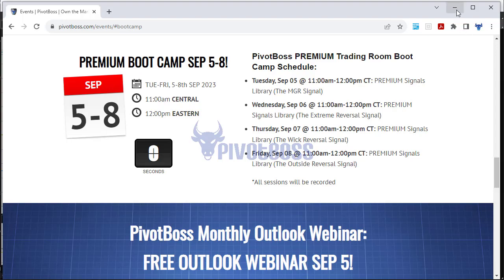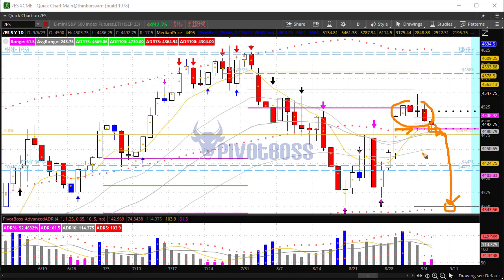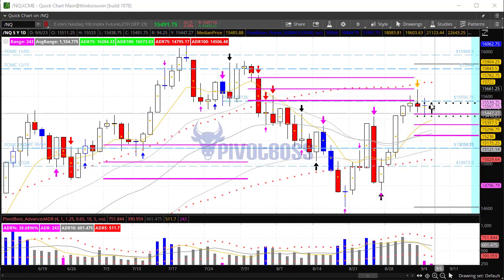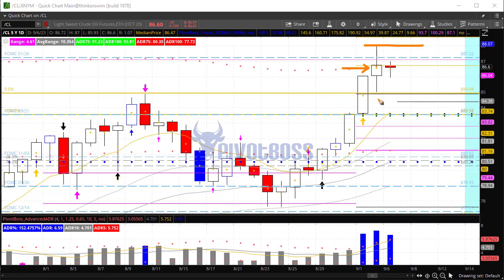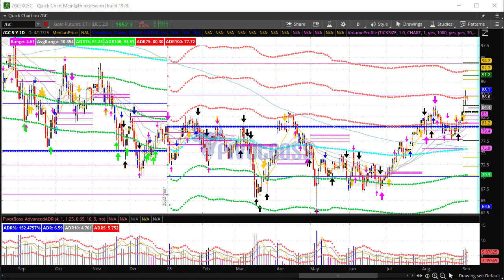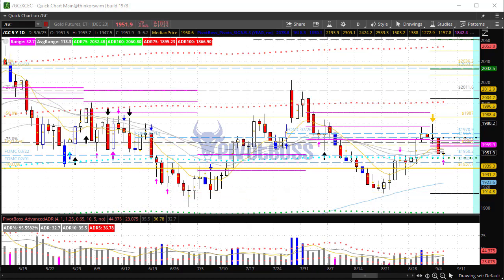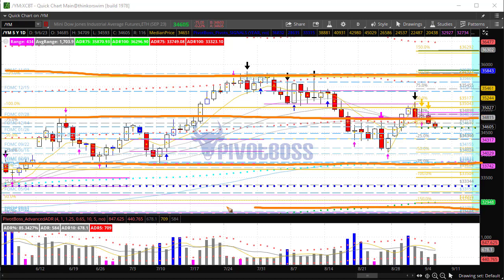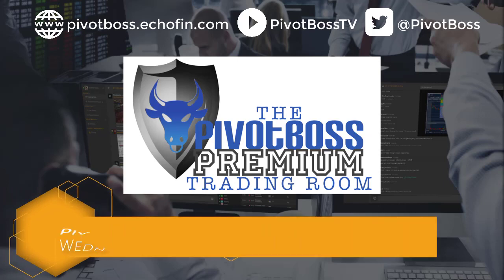PivotBoss Pre-Market Video [September 06, 2023]: New Key Range in YM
SEPTEMBER 06, 2023 — WEDNESDAY AM

Multi-day narrow ranges in the ES, NQ, and YM could lead to high-range moves ahead, especially should expansion occur soon. We have pre-market econ data, and Beige Book later today, which could provide some volatility. The YM minted a new key range. Crude Oil bulls need price to stay above 84, and Gold bears are looking for mLO.

MONTHLY OUTLOOK RECORDING: In the September 2023 edition of the PivotBoss Monthly Outlook we use Key Range analysis to find prospects that are setting up for big moves. We discuss how these ranges help us identify the best areas for entries, and the targets to shoot for along the way. We look at several charts that have great key ranges, including the YM, $CHTR, $META, $ROKU, and more!

PREMIUM BOOT CAMP: We're hosting another trading Boot Camp for our PREMIUM Trading Room members, and you're invited! This is a free 4-day event for PREMIUM members, during which we're going to introduce our new PREMIUM Signals Library. We'll show you how to use this chart library to find and trade our best PivotBoss Proprietary signals, which we use every day in our trading room. Click here to view the upcoming Boot Camp schedule

FREE PREMIUM: Not a member of our trading room? Click here for ONE FREE MONTH OF TRADING ROOM ACCESS

MASTERS LIVE SESSIONS: PivotBoss Masters LIVE SESSIONS are BACK! Our last sessions were so nice, we decided to do it twice - Round 2 of the powerful Thrust Reversal Signal! We're also introducing Squat Paint Bars, which provides a more powerful way to find and trade squat bar opportunities. This training is FREE for Masters Members. Not a member?

Cheers!